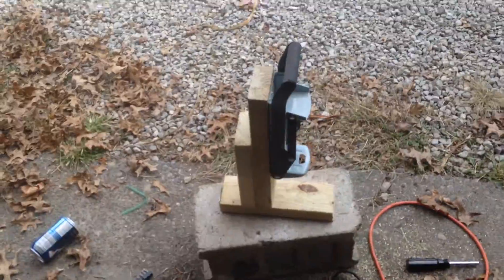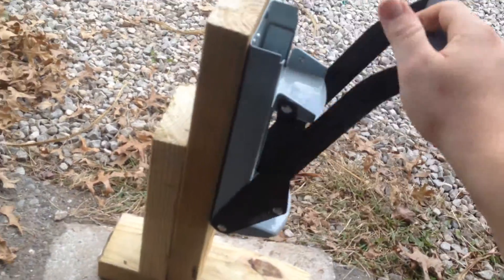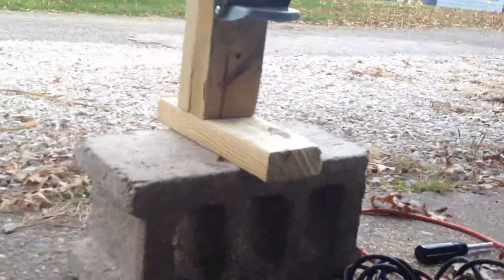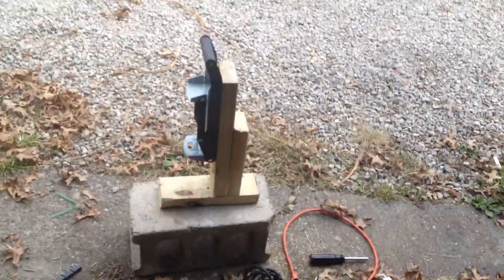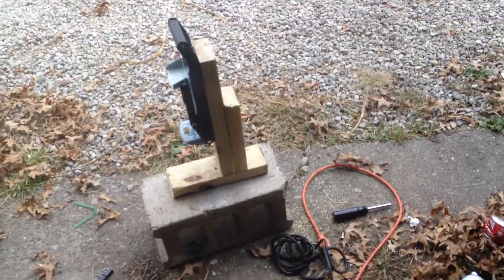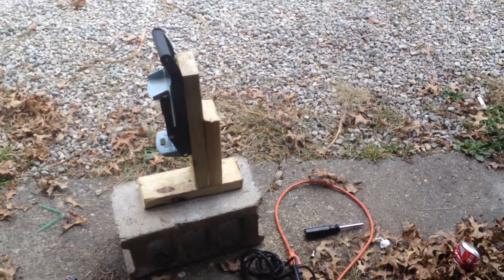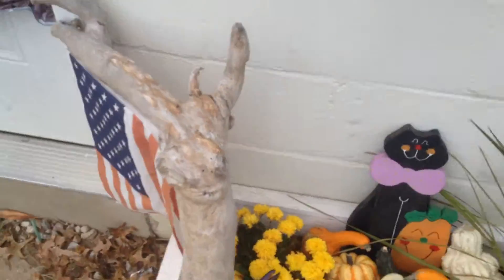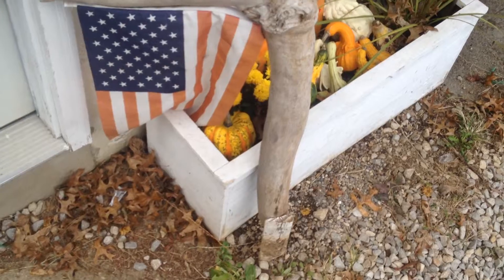redneck can crusher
more redneck  builds